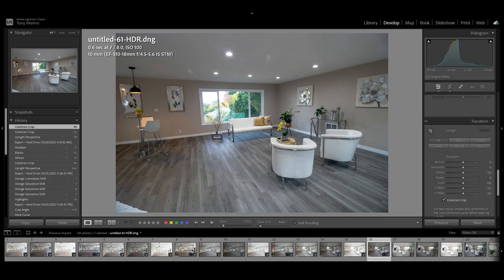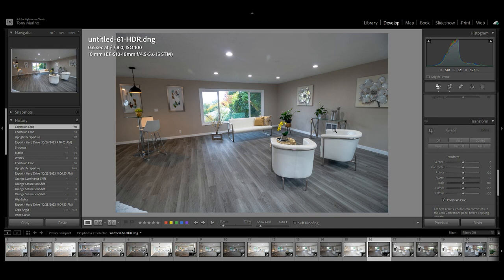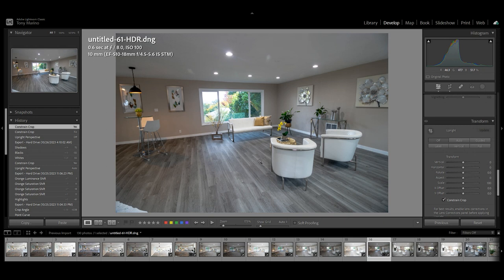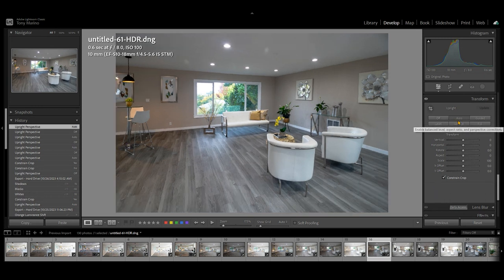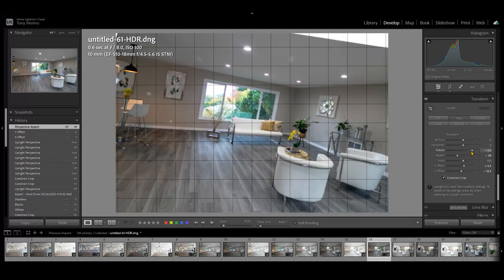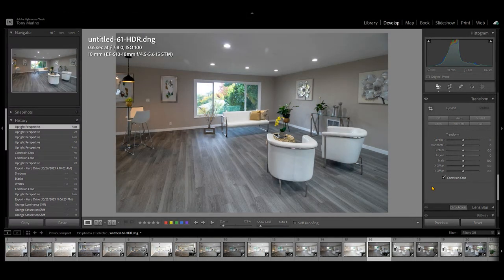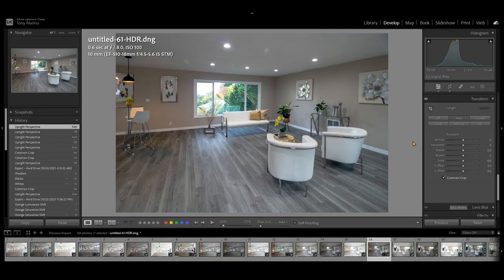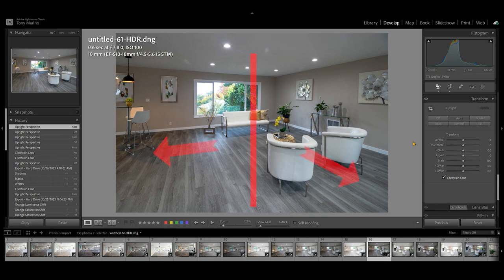No More Distortion Bulge in Real Estate Photography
Join Tony Marino, Creative Media Strategist, as he leads this enlightening 10-minute video tutorial tailored for Drone Business Strategy Magazine's Real Estate Photography Edition. In this session, Tony unveils the secrets to perfect real estate photography, helping you bid farewell to the "distortion bulge" and welcome flawless, professional real estate photographs.

In this step-by-step demonstration, Tony Marino guides real estate photographers through the art of eliminating the distortion bulge, a common challenge in wide-angle lens photography. Discover how to conquer two main types of distortion – "bulging distortion" (formerly Barrel/Pincushion Distortion) and perspective distortion.

Learn how to address bulging distortion in-camera, whether through high-quality lenses with advanced correction features or software solutions like Lightroom. Ensure your images are distortion-free from the very start.

For perspective distortion, Tony teaches you the importance of proper camera positioning, with tips on leveling and framing your shots. Whether you have a tripod or not, Tony's got you covered.

But the learning doesn't stop there. Dive into post-processing techniques to refine your real estate photos. Explore how software like Lightroom can automatically detect and correct distortion, ensuring your images are impeccable.

And here's the cherry on top – we've created a concise, informative 10-minute video session led by Tony Marino that demonstrates these techniques, saving you time and expenses. Elevate your real estate photography game and impress your clients with distortion-free, professional renderings.

In the competitive world of real estate photography, ensuring your images are free from the "distortion bulge" is essential to leave a lasting impression on potential buyers and clients. Master the art of distortion-free real estate photography with Tony Marino's expert guidance in this session.

Presented by your flying photography friends at Aerial Northwest.

About Tony Marino, MBA, Commercial Drone Pilot: A proud US Navy veteran and a highly creative and impassioned FAA Certified sUAS Commercial Drone Pilot and predominately a straight-forward, "go-to" business expansion strategist and well-known critical thinker, Tony Marino draws upon his earned BSBA in Marketing (summa cum laude) and MBA in Entrepreneurship in lock-step with his real-world expert skill sets in the areas of business strategy, business leadership, creative writing, photojournalism, music, video, and television production, community networking, talent acquisition, linguistics, predictive forecasting, and business performance analyses. Tony has published over 125 articles on the subject of drone pilot business strategy.